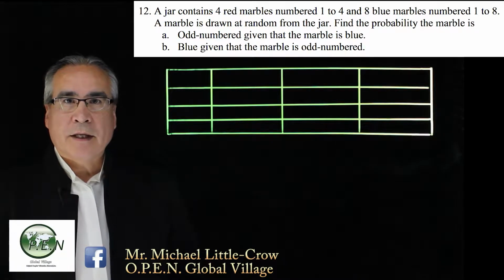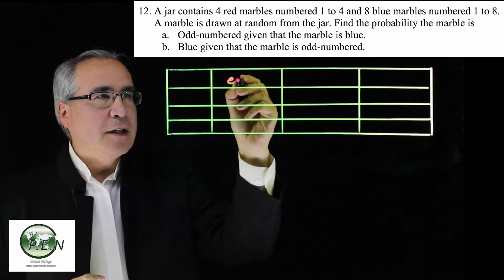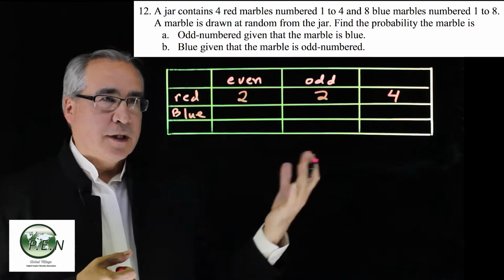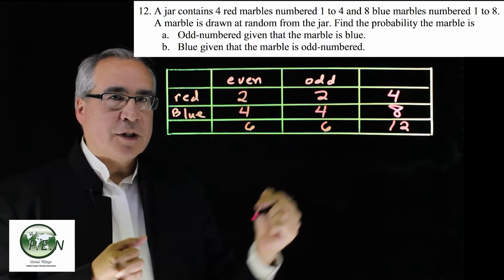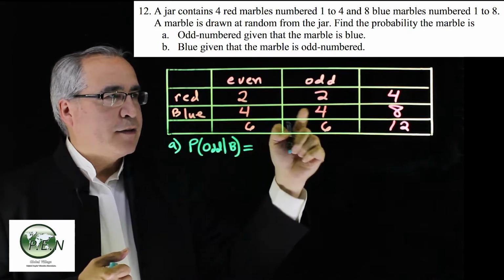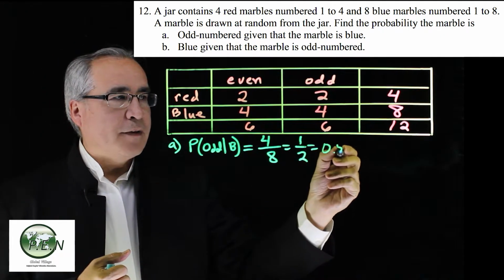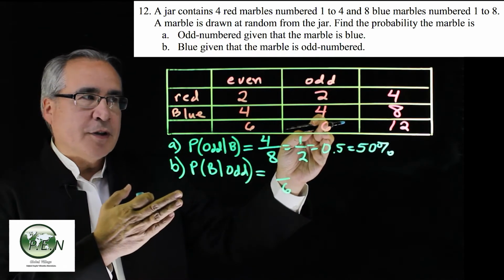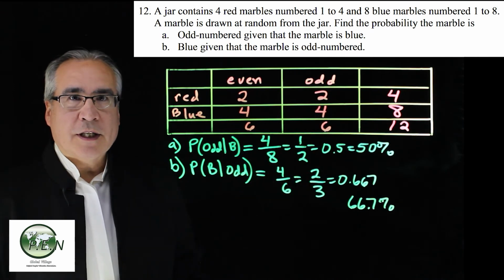Probability and Counting Chapter 9 Question 12 CH09 Q12